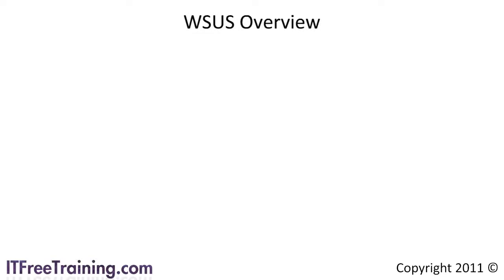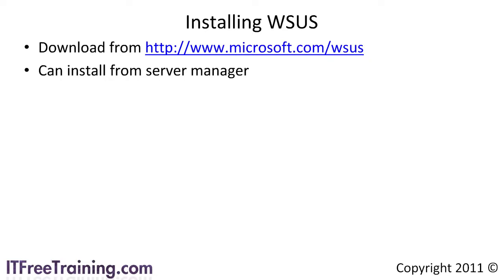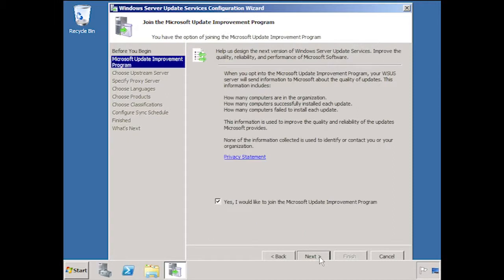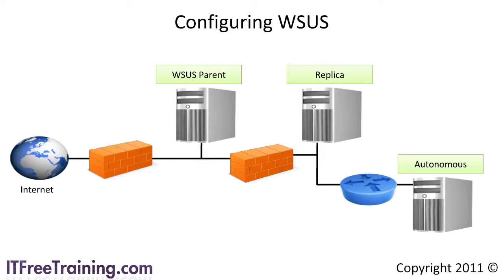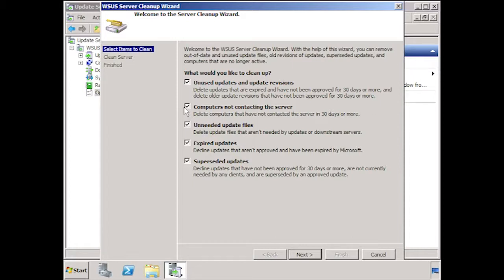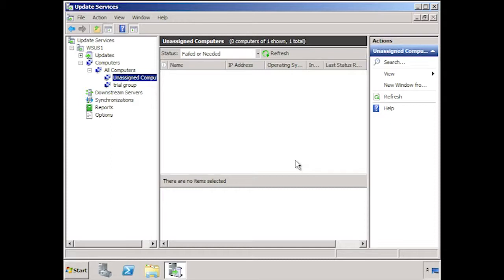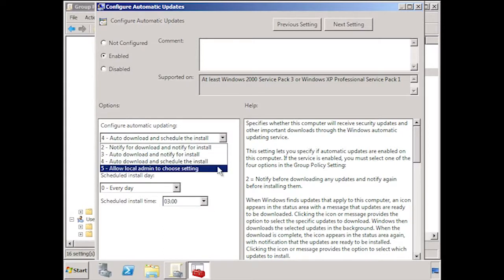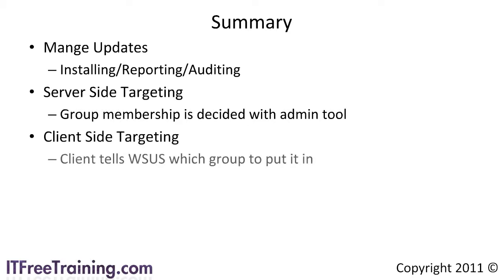Windows Server Update Services (WSUS) - KMedia Channel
Windows Server Update Services (WSUS), Centralized Windows Update Services